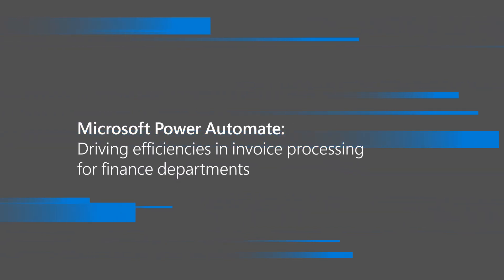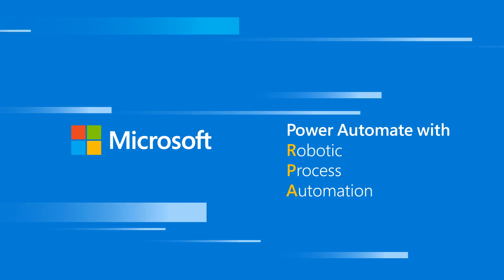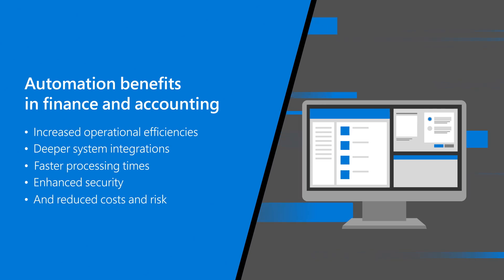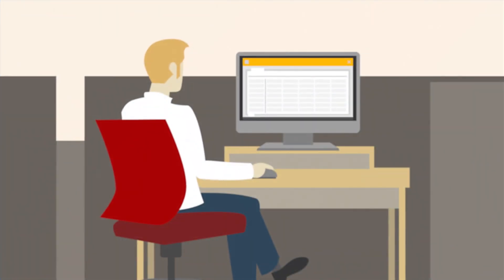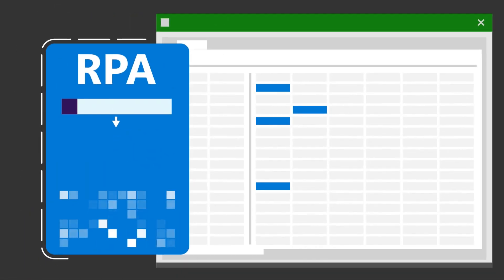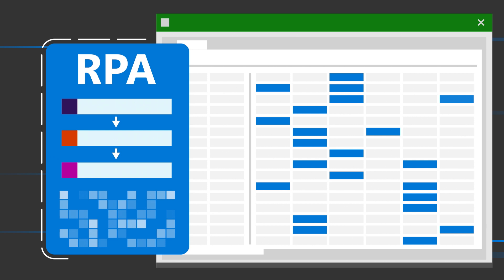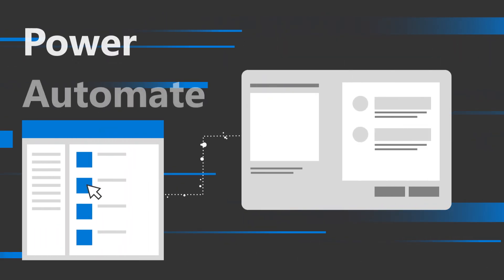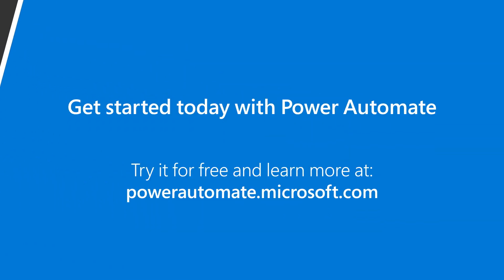Drive efficiencies in invoice processing for finance departments with Microsoft Power Automate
In this video, learn how to drive efficiencies in invoice processing for finance departments through Microsoft Power Automate.